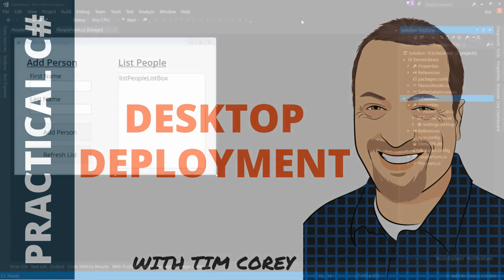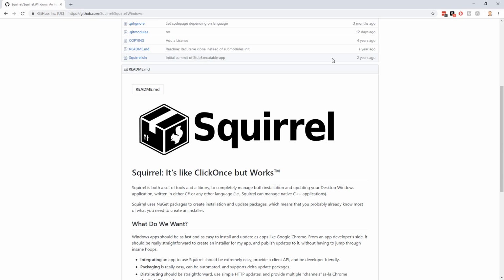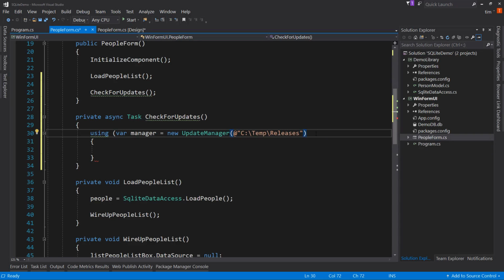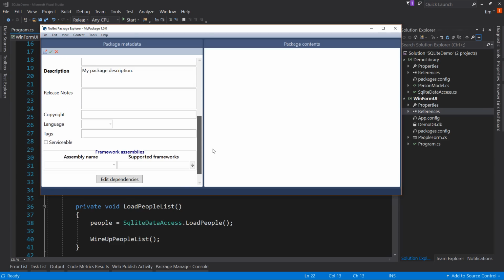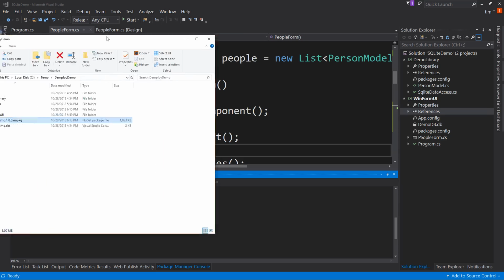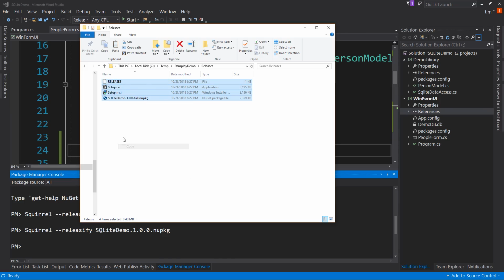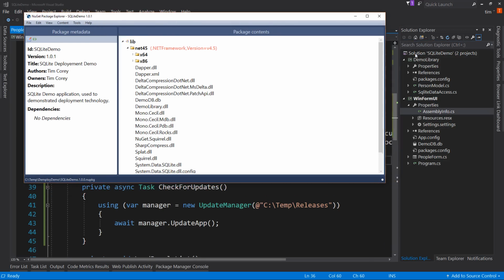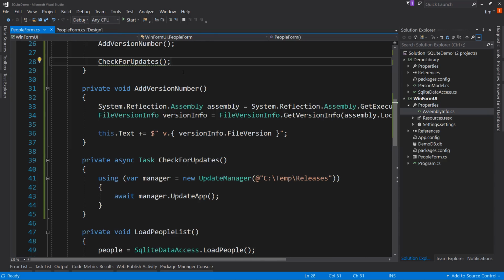C# Desktop App Deployment with Squirrel - Easier than MSI Files, Better than ClickOnce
Deploying  your desktop software isn't the easiest thing to do well. Either you go the simple route and just copy your files to another machine or you try to create a complex installer file that is hard to understand and support. Fortunately, there is a third option. In this video, we are going to look at Squirrel, a simple to use installer that just works. We are going to see how easy it is to create an installer that also keeps our software up to date without being a huge headache.

0:00 - Intro
1:12 - What we are going to do in this video
3:40 - What is Squirrel
7:02 - Squirrel GitHub page
8:43 - Squirrel NuGet reference
9:30 - Automatic application updates update check
15:55 - Assembly version changes
17:47 - Creating custom NuGet Package
27:04 - Installing the application
29:05 - Running the installed app and fixing bugs
33:49 - Updating the application code
37:06 - Releasing the updates
43:06 - Recap
45:20 - Summary and concluding remarks

Thanks Ralfs for the timestamp breakdown!